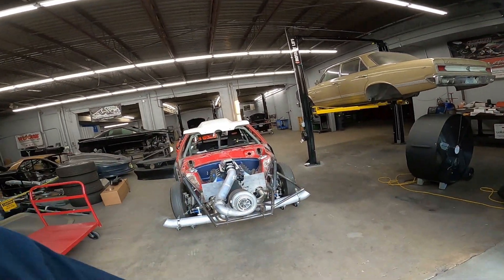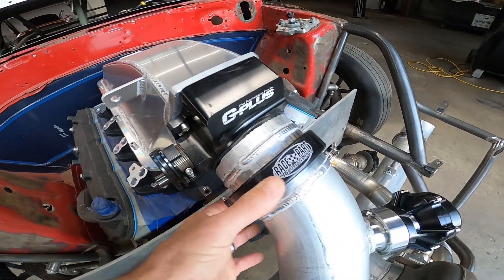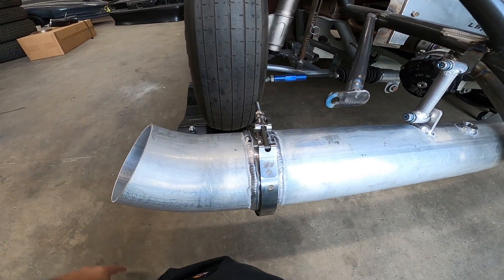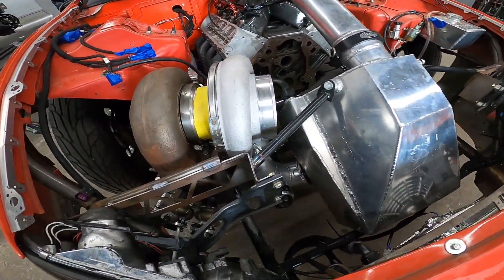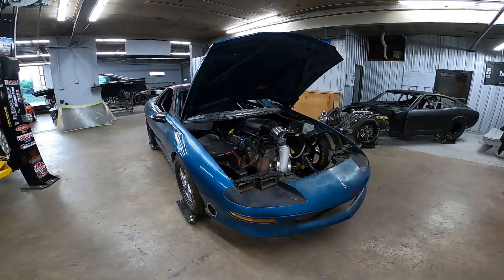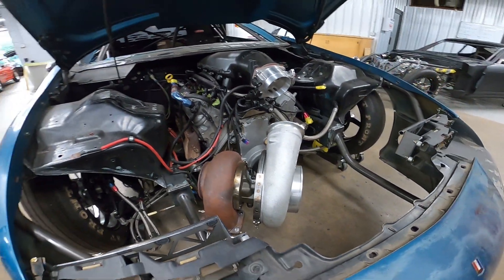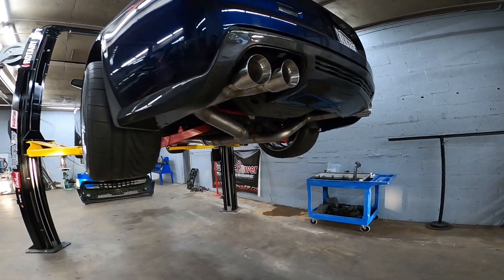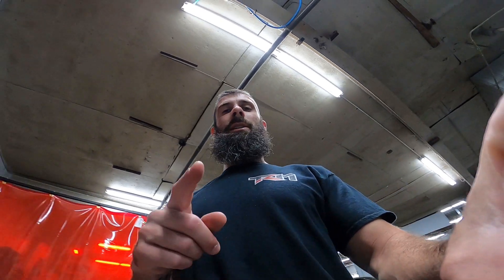Greg Allen 94mm Turbo Foxbody going HOME!!! Many other PROJECT UPDATES!!